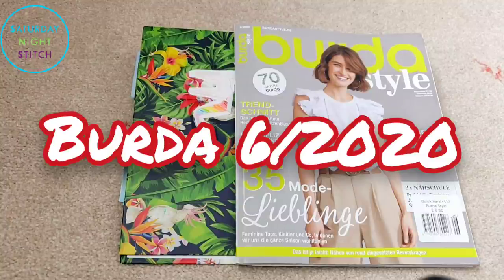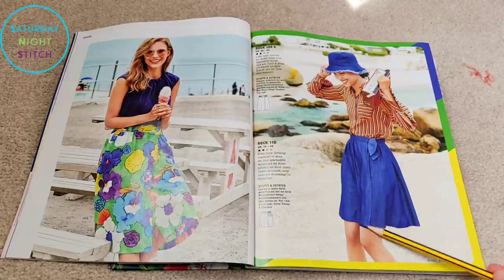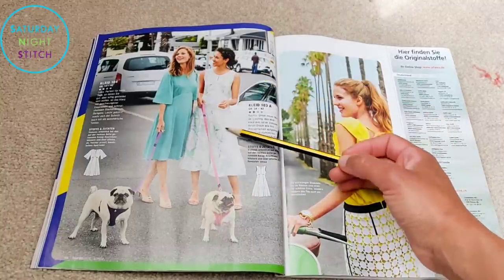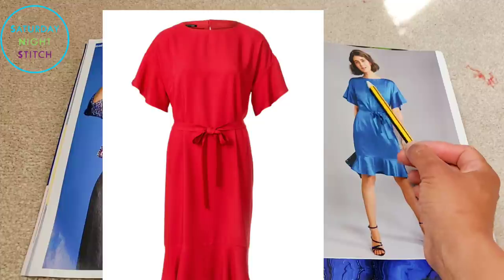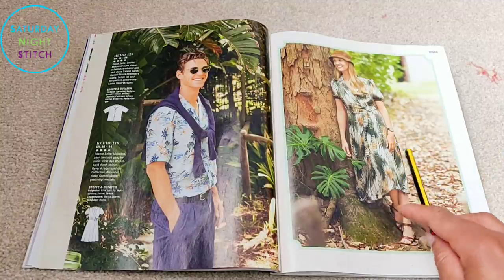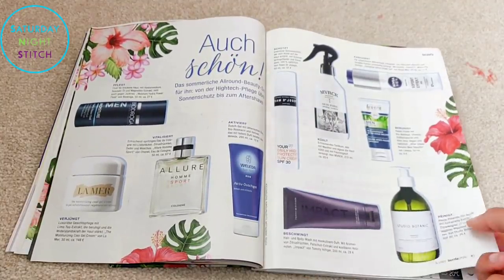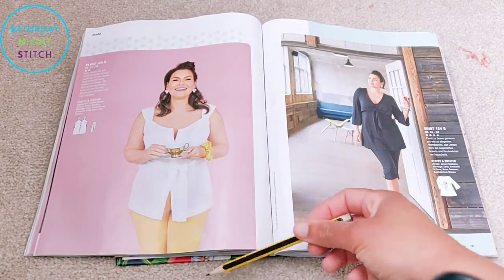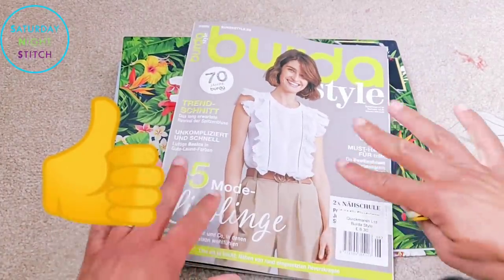BURDA 6/2020 Sewing Magazine Browsethrough + Line Drawings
Burda 6/2020 browsethrough.